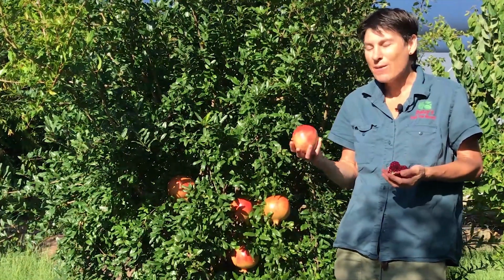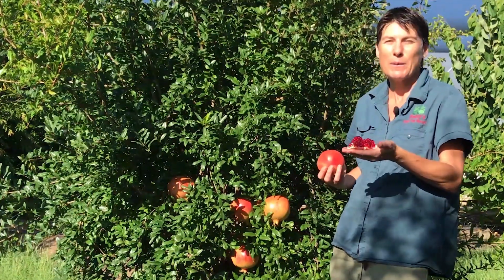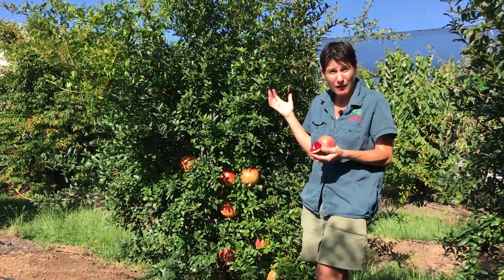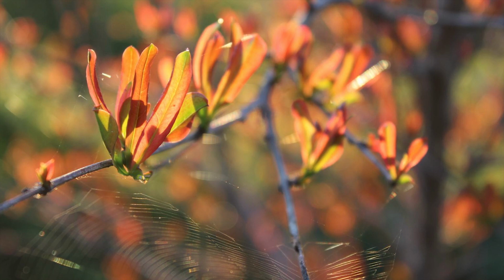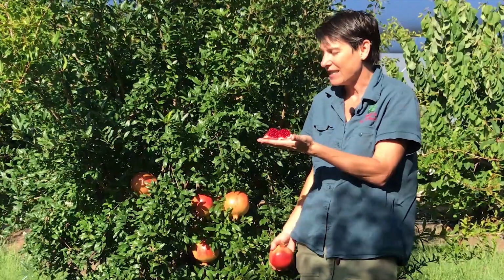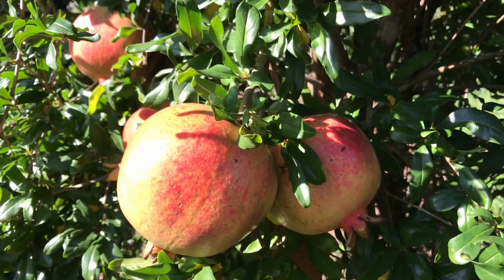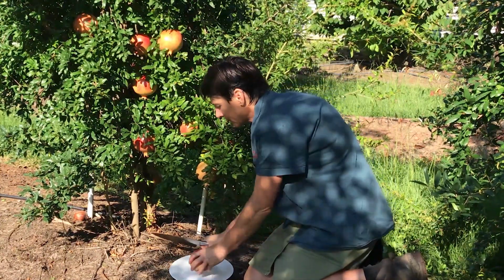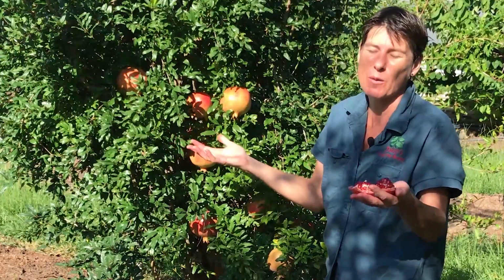Fall in Love with the Wonderful Pomegranate, it is Sweet, Juicy, Beautiful and Easy to Grow.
Fall in love with the Wonderful Pomegranate, it is sweet, juicy, beautiful and easy to grow. Kath Kermode from Daleys Fruit Tree Nursery shows you the fruit, how to open them and how easy they are to grow.

You can Buy for sale from Daleys Fruit Tree Nursery